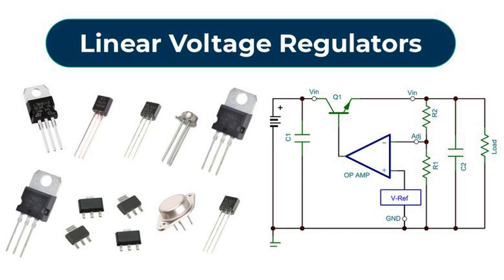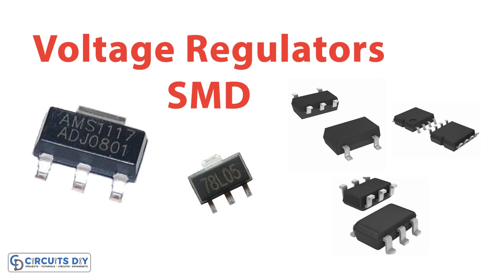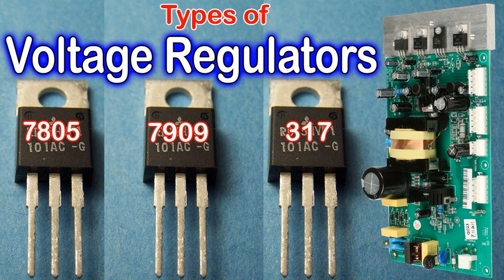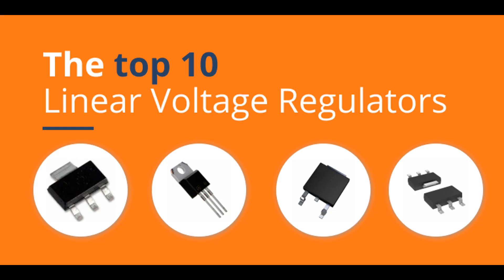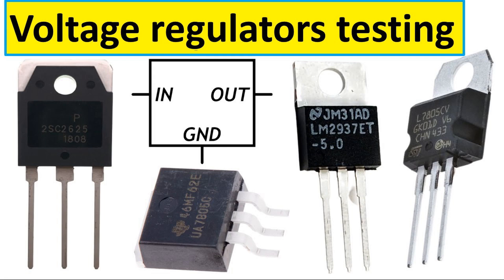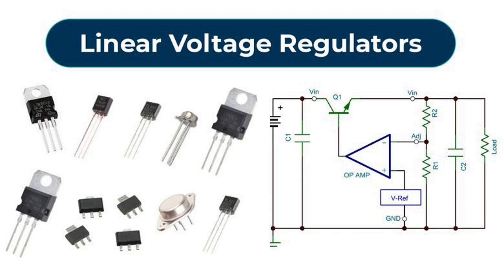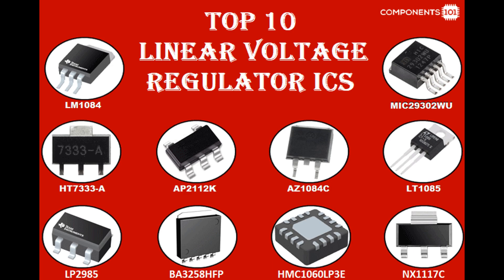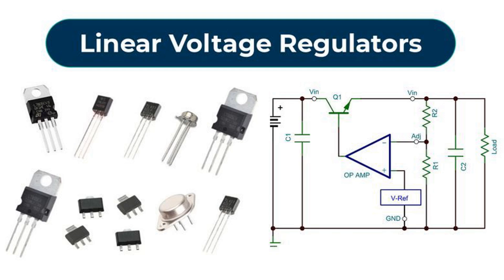What Is A Voltage Regulator IC Integrated Circuit, And How Does It Function.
A voltage regulator IC (integrated circuit) is a type of electronic component used to regulate and stabilize the voltage in an electrical circuit. It ensures that the voltage supplied to a load remains constant, despite variations in input voltage or changes in load resistance.

Here's how a voltage regulator IC typically functions:

Reference Voltage: The heart of a voltage regulator IC is a reference voltage. This is a stable voltage generated internally within the IC using precision components. This reference voltage serves as a comparison standard for the output voltage.

Error Amplifier: The IC compares the reference voltage with the output voltage using an error amplifier. If the output voltage deviates from the desired value, the error amplifier generates an error signal.

Control Element: The error signal from the amplifier controls the output voltage by adjusting the conduction of a control element (usually a transistor or a series of transistors). This control element regulates the flow of current through the circuit, thereby adjusting the output voltage to match the reference voltage.

Feedback Loop: To maintain stability and accuracy, voltage regulator ICs often incorporate a feedback loop. This loop continuously monitors the output voltage and adjusts the control element as needed to minimize any deviation from the desired voltage.

Protection Circuitry: Many voltage regulator ICs also include protection circuitry to safeguard against overcurrent, overvoltage, and thermal overload conditions. These protections help prevent damage to the regulator IC and the connected circuitry.

Overall, a voltage regulator IC ensures that the output voltage remains stable and within specified limits, regardless of variations in input voltage or changes in load conditions. This makes them essential components in a wide range of electronic devices, from simple battery-powered gadgets to complex power supply systems.

User